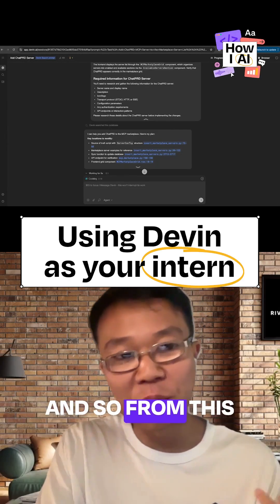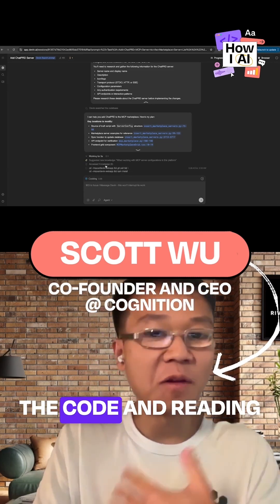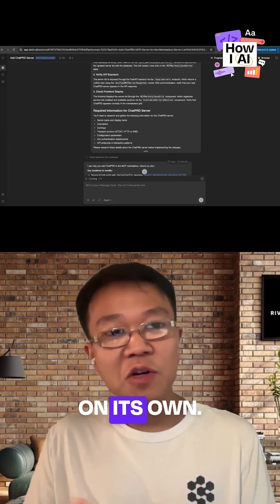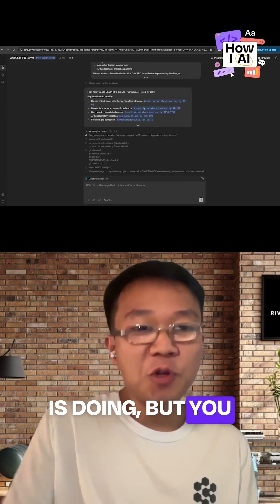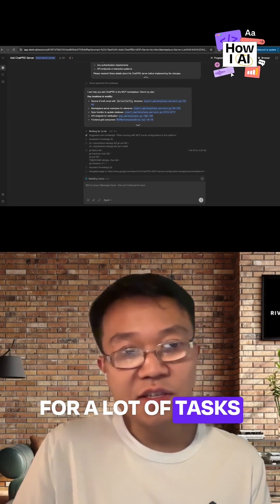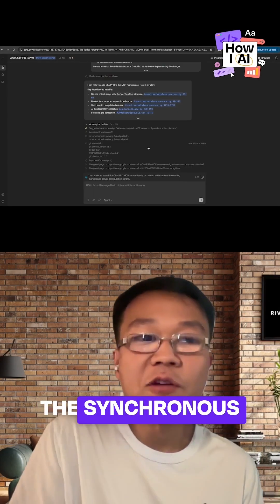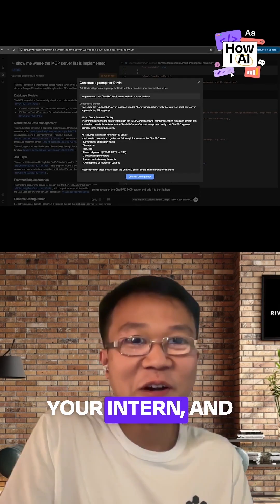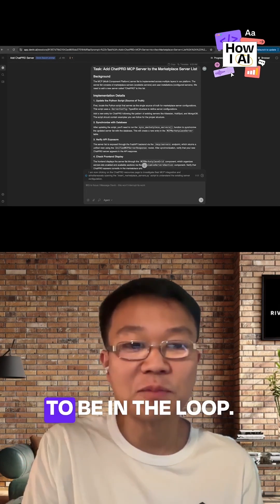Devin functions as a junior engineer on your team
The asynchronous nature of Devin creates significant productivity benefits:
   a. Engineers can kick off multiple tasks simultaneously
   b. Work continues during meetings and other commitments
   c. Devon handles research, implementation, and testing independently
   d. The workflow mimics delegation to a human team member
   e. Engineers can focus on higher-level problems while routine tasks progress